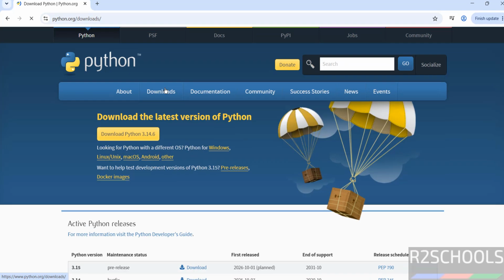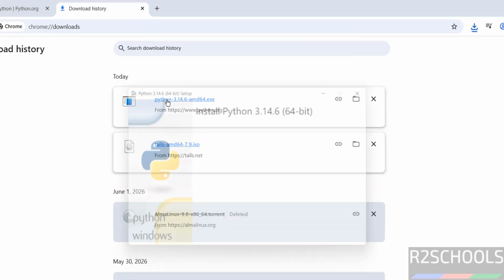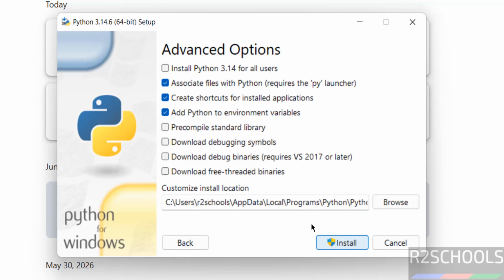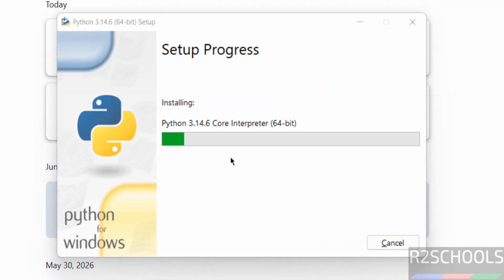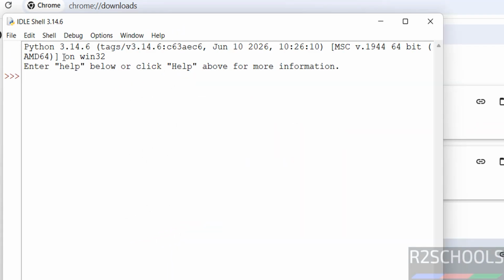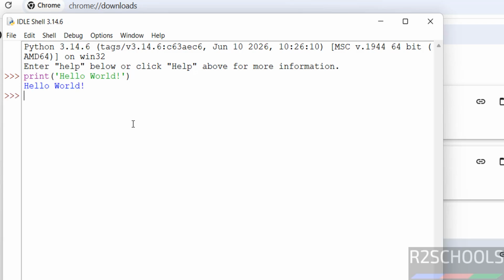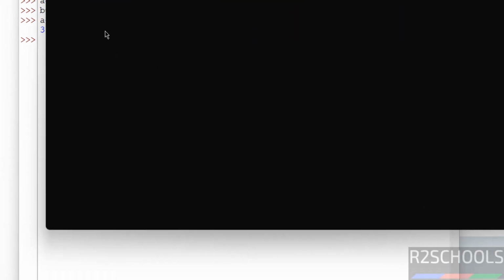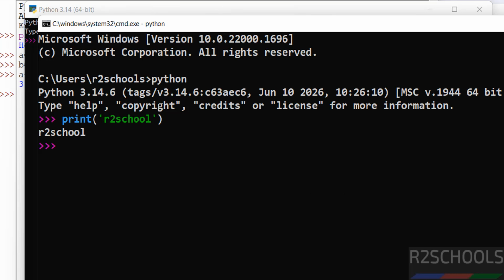How to Install Python 3.14.6 on Windows 11 & 10 in 5 Minutes! | Complete Beginner's Guide 2026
Learn how to download, install, and configure Python 3.14.6 on Windows 11 and Windows 10 with this easy step-by-step tutorial. In this video, you'll learn how to install Python, add Python to the Windows PATH, verify the installation, check the Python version, use pip, and run your first Python program.

Whether you're a beginner, student, developer, data analyst, or automation engineer, this tutorial will help you get Python up and running quickly on your Windows PC.

📌 Topics Covered:
✔ Download Python 3.14.6
✔ Install and Use pip
✔ Run Your First Python Program
✔ Python Setup for Beginners